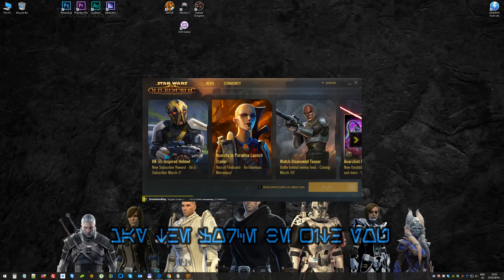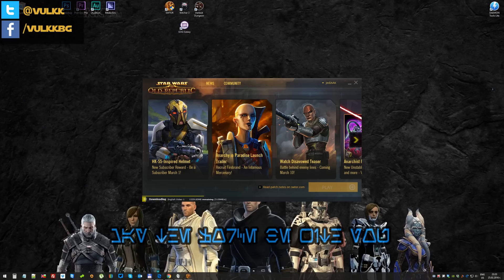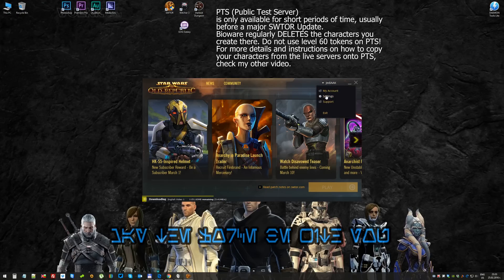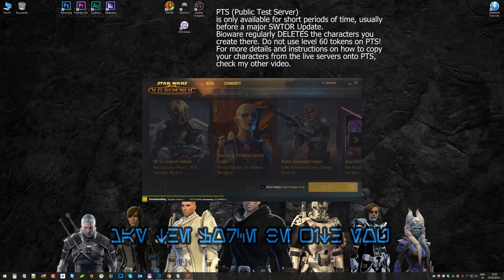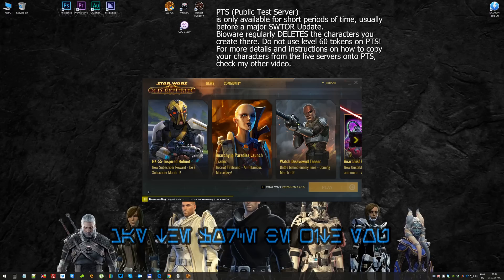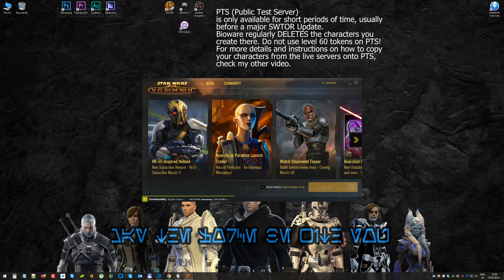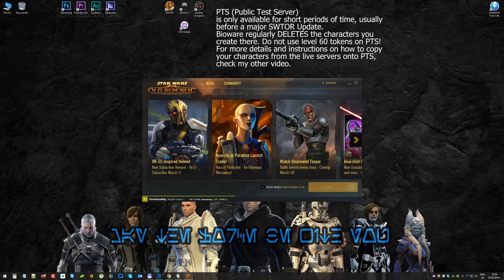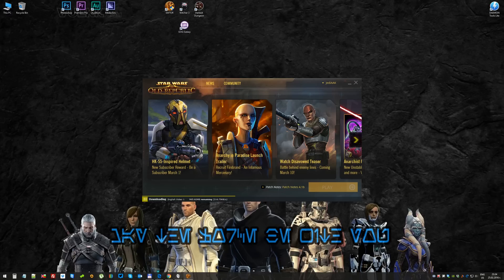How to Install PTS from the new SWTOR Launcher - Vulkk's Tips #07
Quick tutorial of how to install the SWTOR Public Test Server (PTS) and log in to it. This is a new and updated video for the new SWTOR launcher.